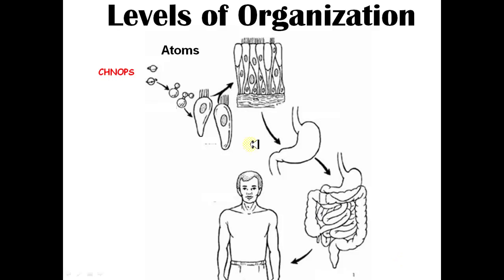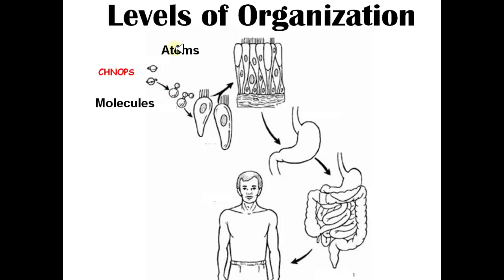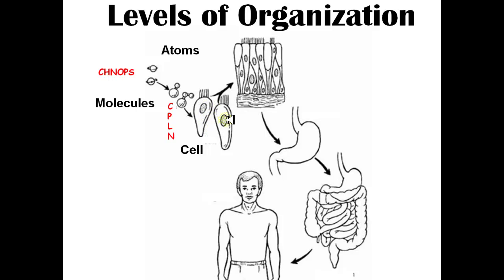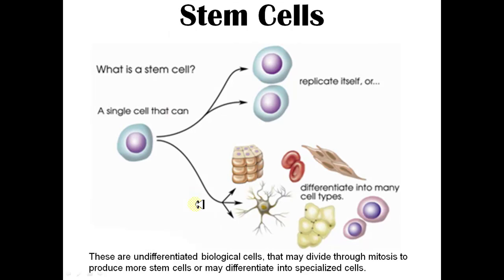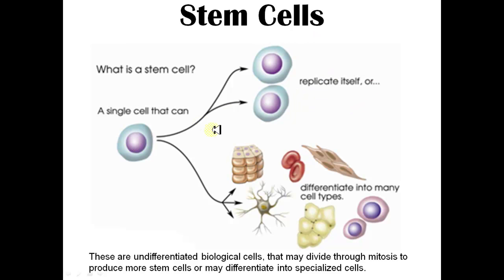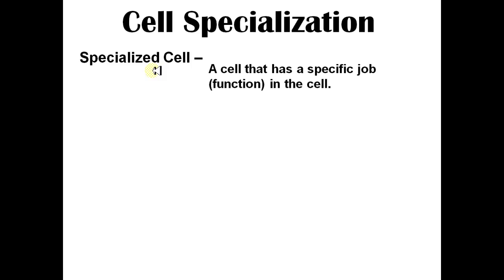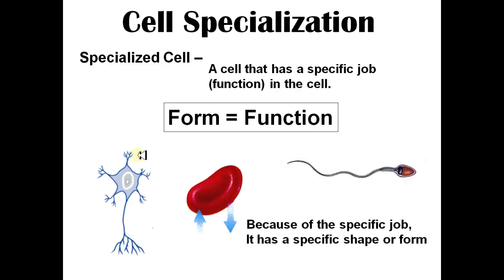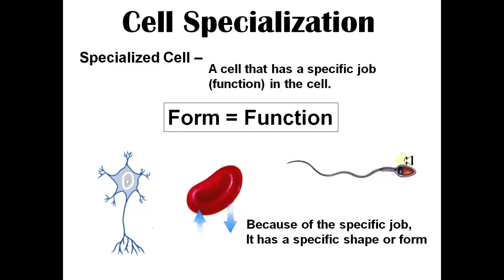03.C Critter Organization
CHNOPS Through C,LP & N to the Organism.